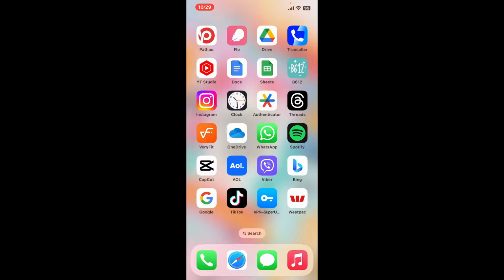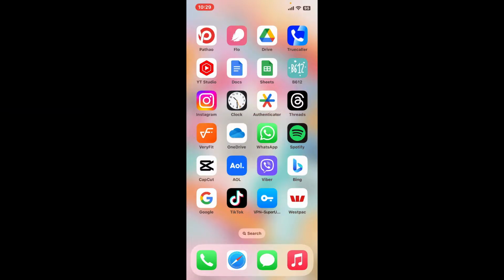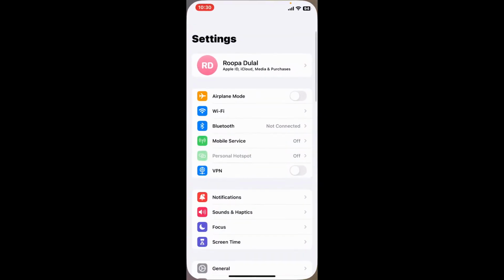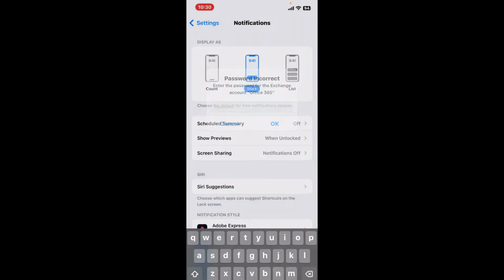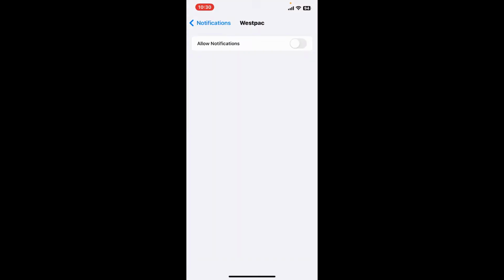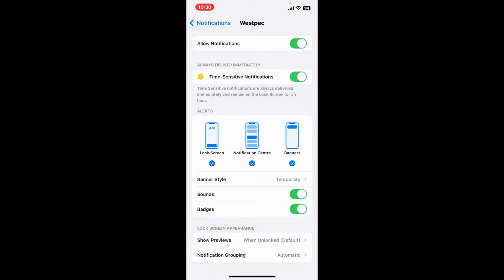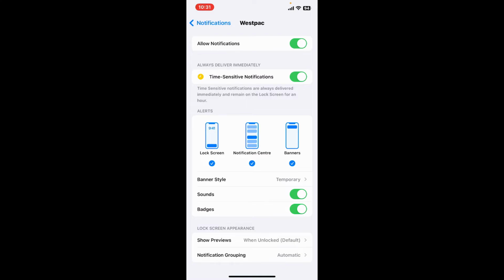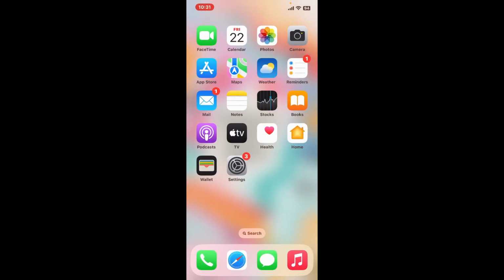How to Turn on Notifications for Westpac Application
In this quick tutorial, we'll show you how to easily enable notifications for the Westpac application on your device. Stay up-to-date with your finances and never miss an important alert again by following the simple steps outlined in this video. Don't let crucial notifications slip through the cracks – watch now and take control of your banking experience with Westpac!